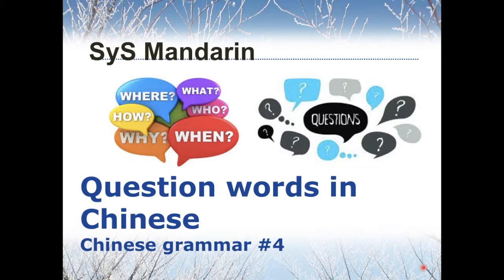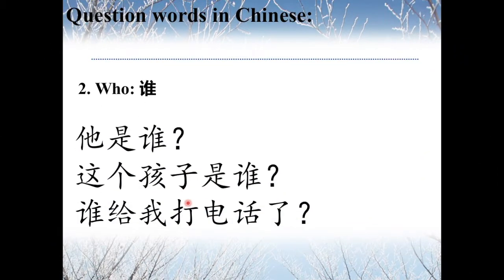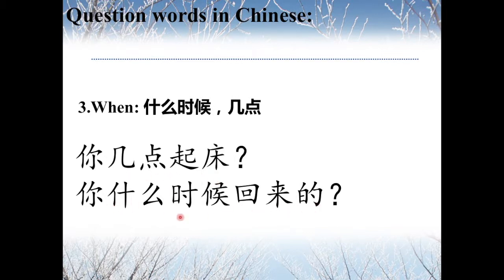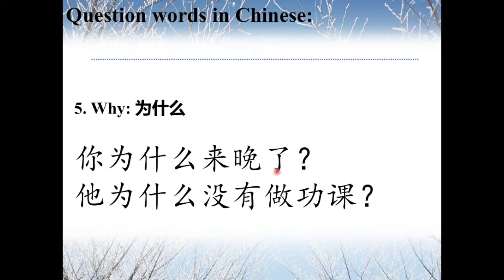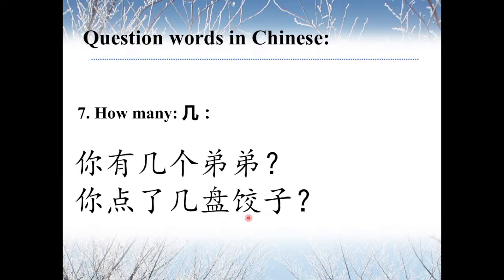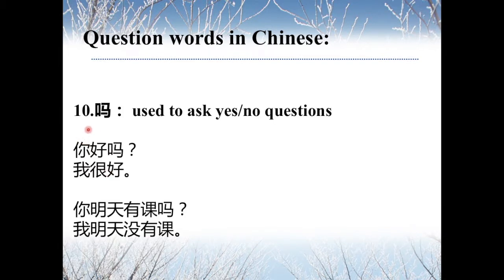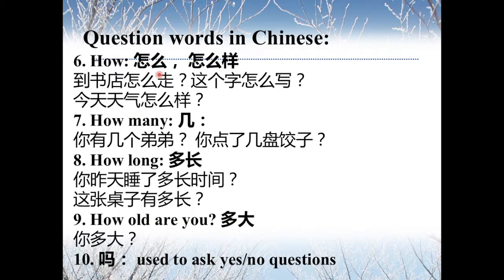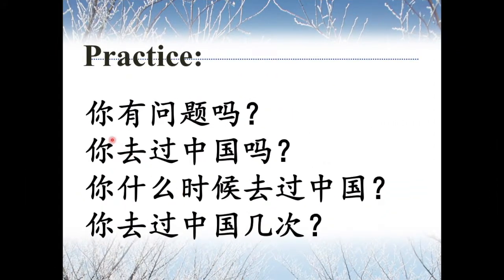40 Question Words in Chinese, Chinese Grammar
At SyS Mandarin, our goal is to provide high-quality and video-based learning materials and courses accompanied by PDFs and MP3s that will assist you in learning Mandarin Chinese from the beginning to an advanced level systematically.

to get FREE PDF of 1000 Chinese Frequency Words 1-10 to join SyS Mandarin email list for any news from SyS Mandarin and any video uploads from SyS Mandarin YouTube channel.

Please go to SyS Mandarin YouTube Channel to check out the playlists on the channel to learn Chinese through stories, songs, movies, TV shows, speeches, diaries, tongue twisters, etc.
We also have playlists of introductory Chinese, intermediate Chinese and advanced Chinese on SyS Mandarin YouTube channel.